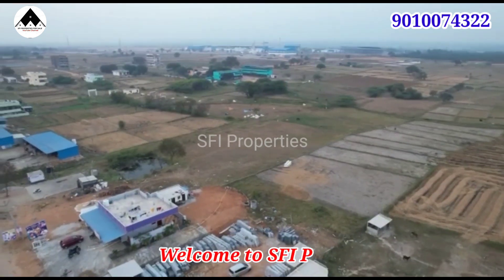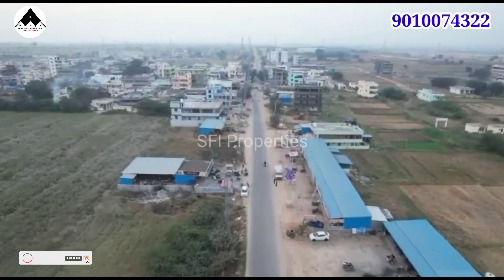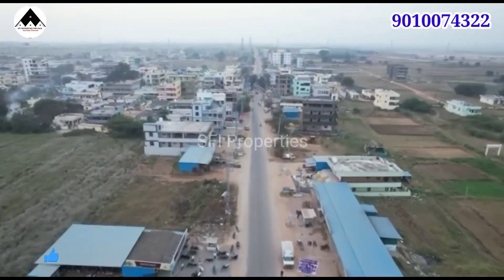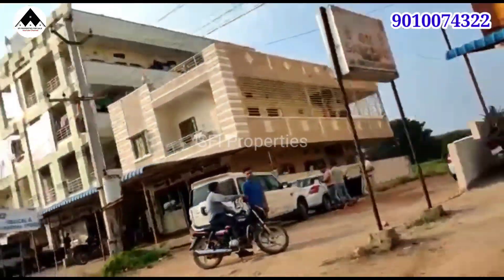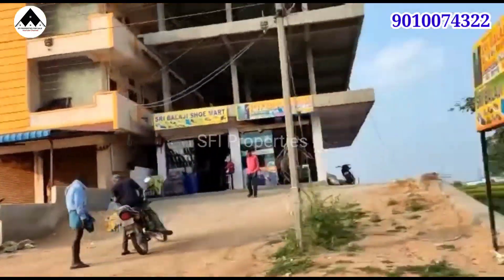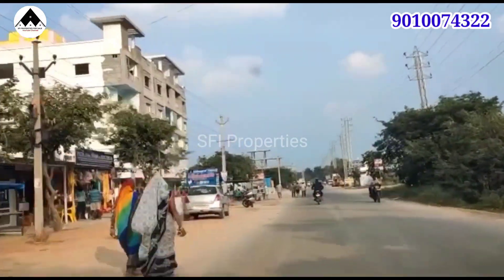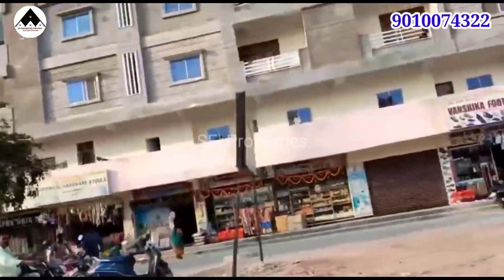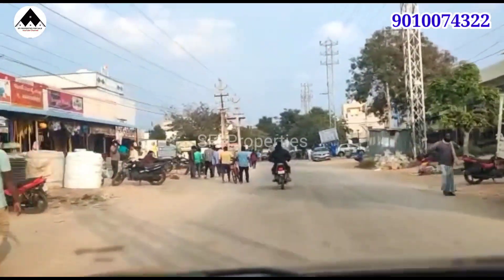5,500/- Per Square yard Open Plot for sale in Hyderabad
Welcome to SFI Properties!
Thank you for contacting us
If you're happy we're happy.. 😊

Property details:
Offer Price 5500/- Sq yard.  @ Rs 14500/- Sq yard.10,000/sq yard (Limited Period)

20 min drive from Shamshabad Airport.
10 min drive from kannah Shanti Vanam
5 min drive from Microsoft, Amazon, welspun,                                      katerra, Siemens electronic.

Residential Zone
Clear Title & Spot Registration
10 years of security for free
HMDA limit cyberabad zone

Open plots near shamshabad... R-1
Secure investment high returns.

Project with gated community
Free 10 years of security on plots
24hrs watchman available
Design as per vaastu
Spot registration.

Project located nearby:
Welspun India textile & flooring
Kateera infrastructure India pvt ltd
Four pools company.
Telangana model school & junior college.
Symbiosis international University Hyderabad.

Free site visit for you and your family
Easy installments available

Limited plots available...

About : SFI Properties!
Name : Fazal
(Plz call Only for Advertisements)

(Only For Advertisements your Property in our channel )

మీ యొక్క ఇండ్లు , ఇండ్ల స్థలాలు అమ్మాలి అనుకుంటే మమ్మల్ని సంప్రదించండి Whatsup us

Properties for sale House for sale Land for sale Commercial property for sale farm house for sale Independent house for sale Individual house for sale Properties for sale in Hyderabad
Plots for sale direct owner through without Brokarage No commission

Any action you take upon the information you find on this Channel (SFI Properties), is strictly at your own risk. SFI Properties will not be liable for any losses and/or damages in connection with the use of our YouTube channel.

Thank you  for contacting SFI Properties..